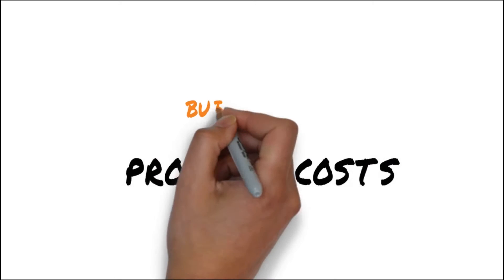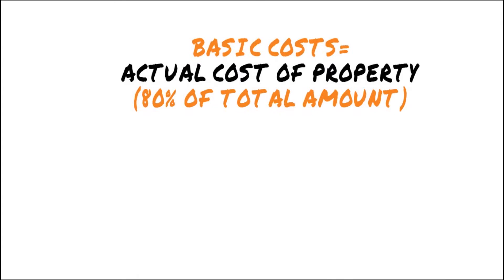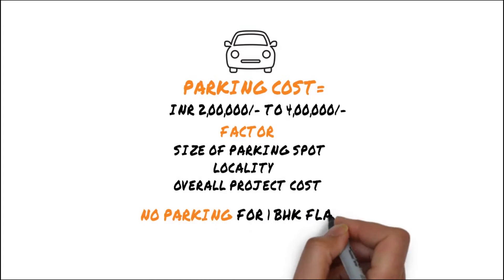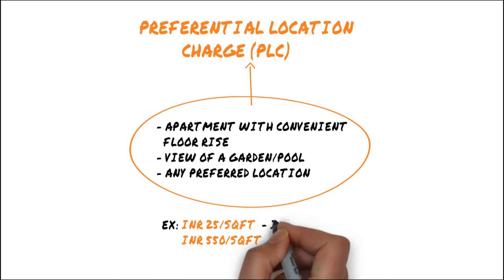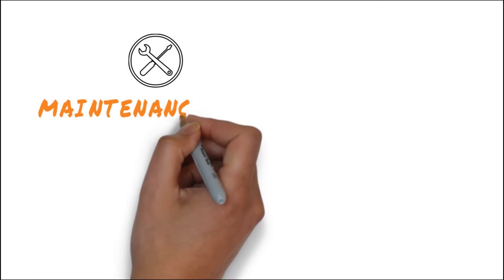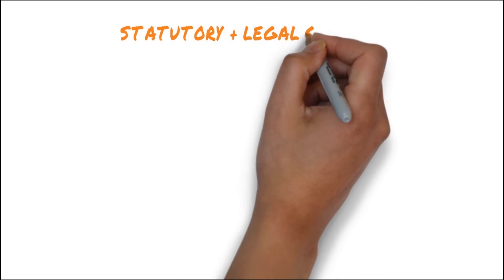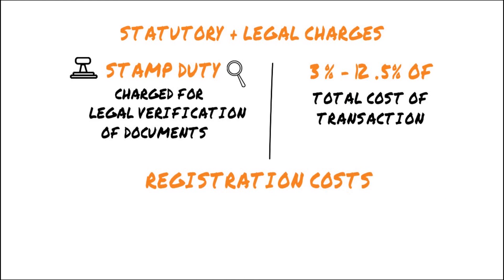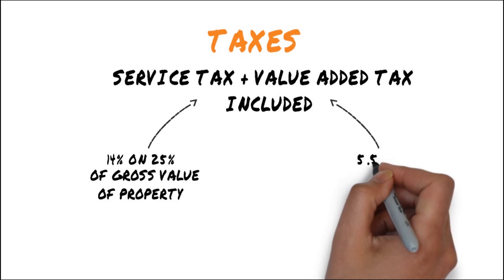The Complete Costs Of Home Buying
Builder costs, statutory costs, legal costs. Is your head spinning yet? Take a breath! We're helping you figure out all the costs that you need to deal with when you're buying a home with this video.